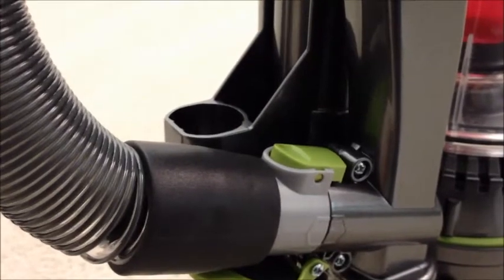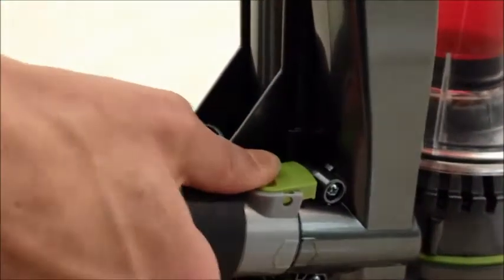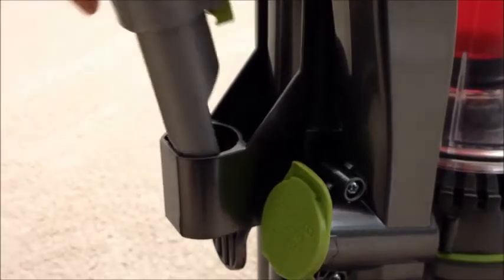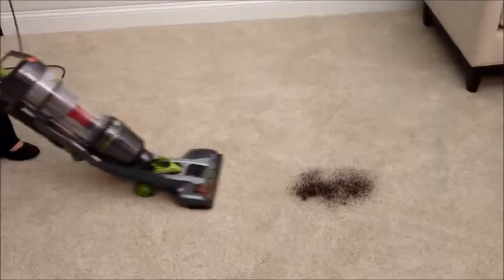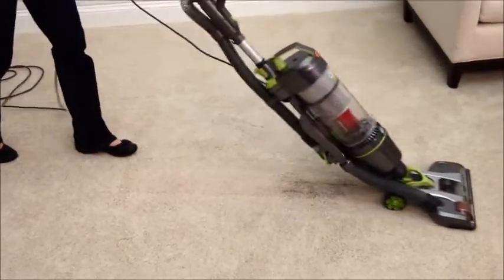Ms. Moore: How to fix your Air Steerable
Please let us know if there's anything else we can do to help!